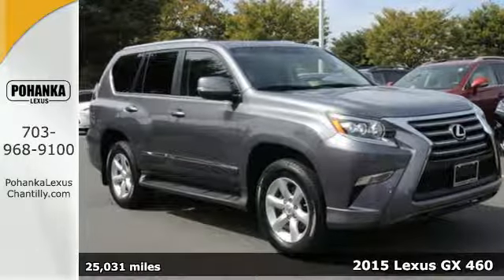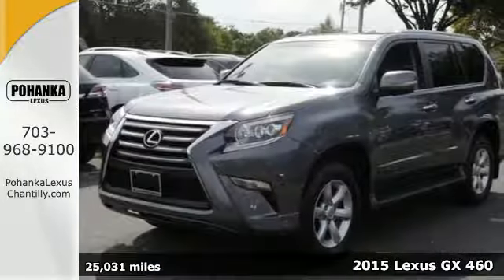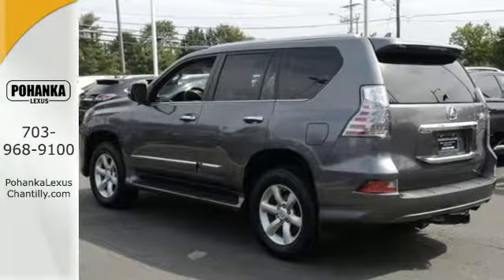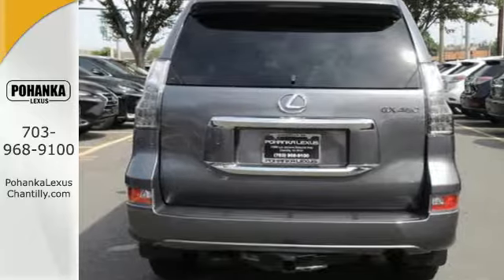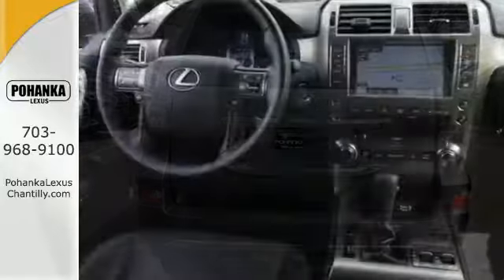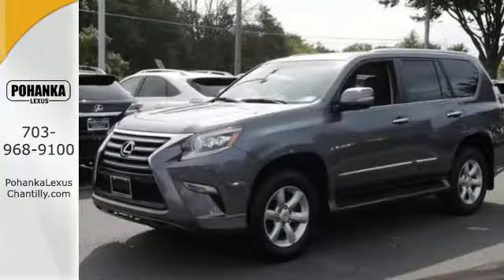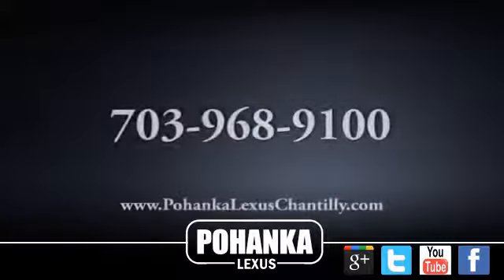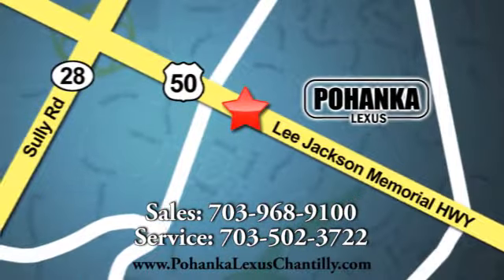Used 2015 Lexus GX 460 Chantilly Dale City VA DC, MD ESHU78291A - SOLD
Year: 2015
Make: Lexus
Model: GX 460
Trim: 4WD 4dr
Engine: 4.6 L 8 Cyl. Cyl.
Color: GRAY
Interior: BLACK
Mileage: 25031
Stock #: ESHU78291A
VIN: JTJBM7FX4F5112867
L/CERTIFIED!!! CLEAN CARFAX!!! NAVIGATION!!! HEATED AND VENTILATED SEATS!!! BACKUP CAMERA!!! BLIND SPOT MONITOR!!! DOOR EDGE GUARDS!!! This Vehicle is L/Certified with Warranty Coverage up to 6 years from the Date of first use and Unlimited Miles!! You will also receive Complimentary Scheduled maintenance for the next 2 years or 20,000 miles!! With 24/7 roadside assistance and trip interruption services. Peace of mind that extends beyond the vehicle’s original warranty. That’s not all!! It has been through a Rigorous 161 point SAFETY and QUALITY inspection! Our Service department is open from 5:30am to 11:00pm 365 days a year!!! NO APPOINTMENT NECESSARY!!! With FREE Wi-Fi internet Cafe, Children’s Play Area, Snacks, massage chairs and Sports Lounge. Be a part of the Pohanka Lexus family.

Address:
13909 Lee Jackson Memorial Hwy